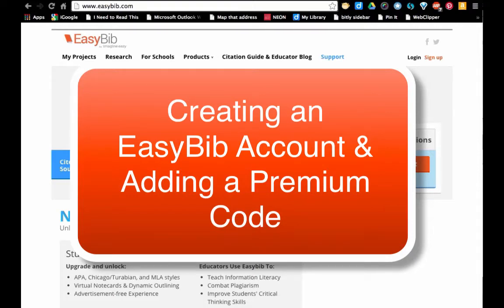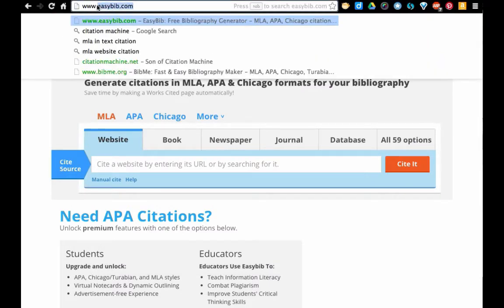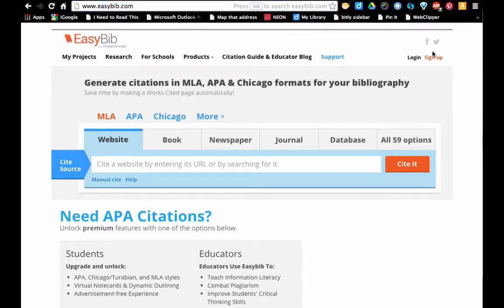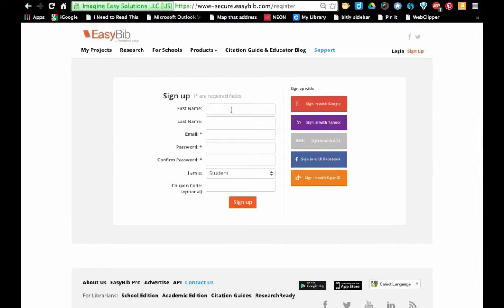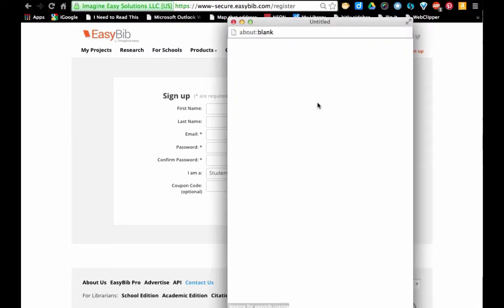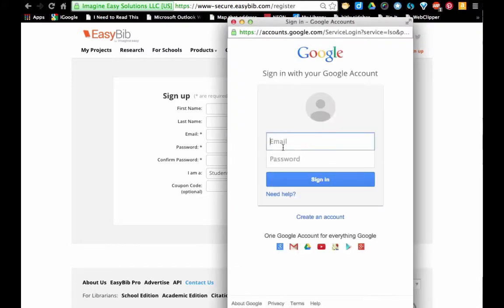EasyBib - Create an Account & Enter the Premium Code